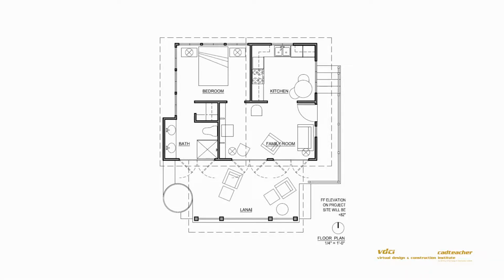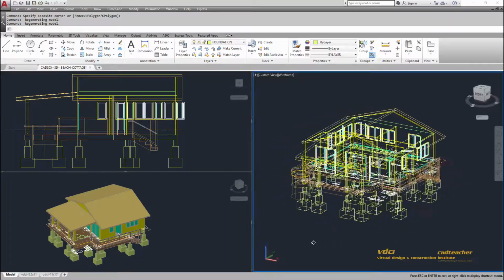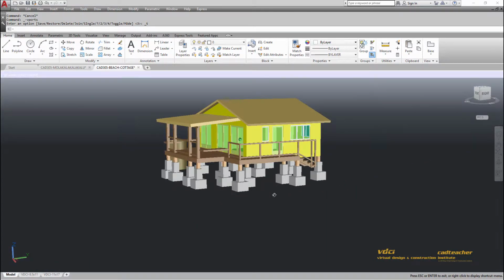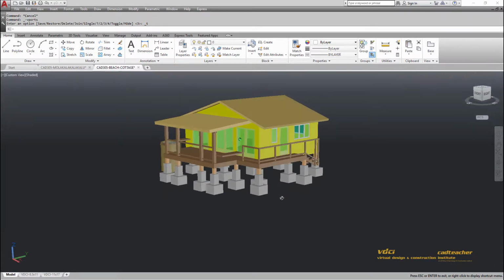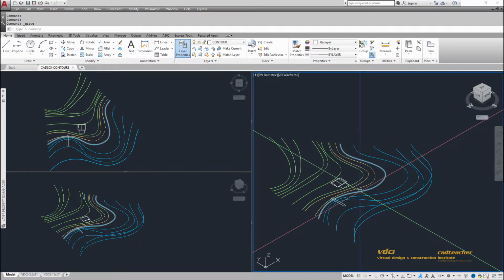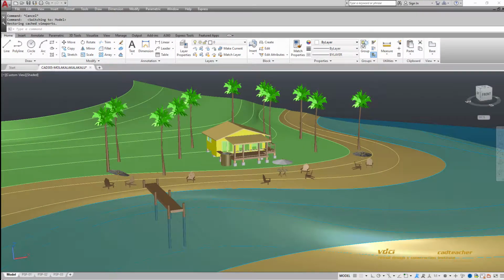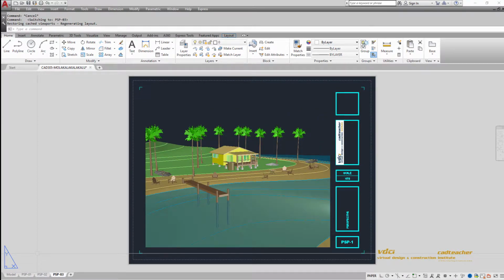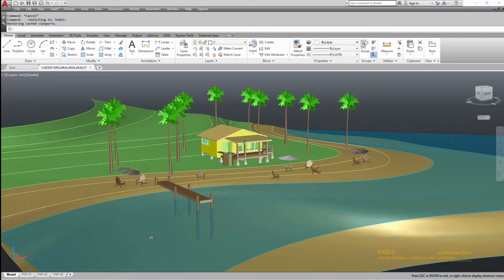CAD305 Introduction to 3D Course Overview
This  Introduction to 3D Modeling Course focuses on 3 dimensional commands and procedures, focusing on the needs in the construction industry. It is taught by a licensed architect professional.

At the conclusion of the course, students will be able to begin productive applications of AutoCAD for 3D design projects.